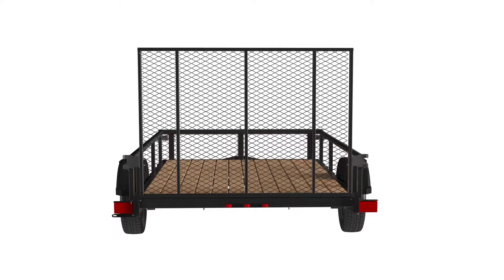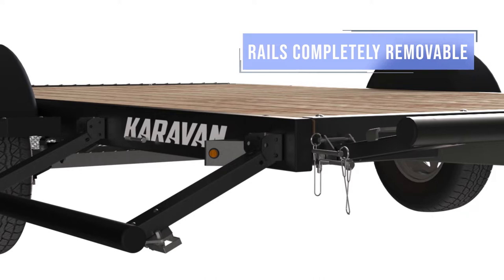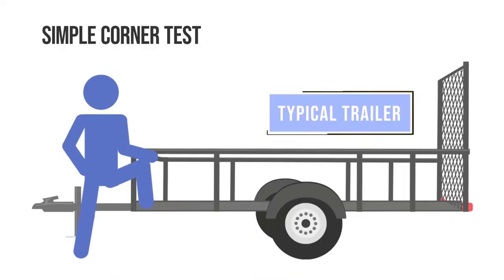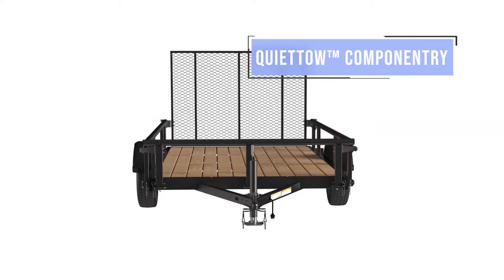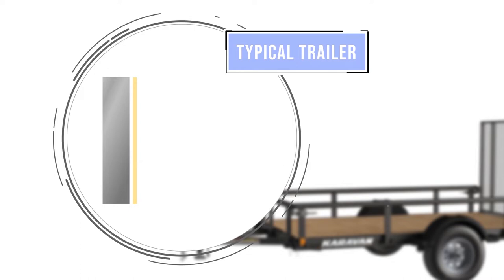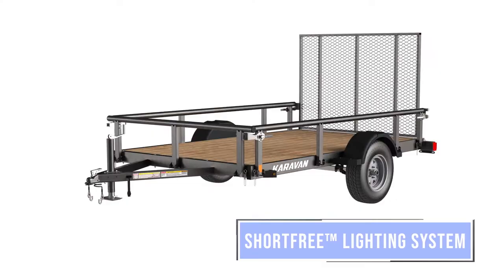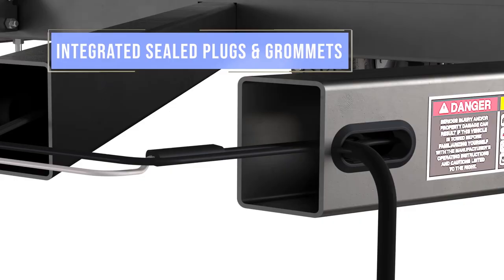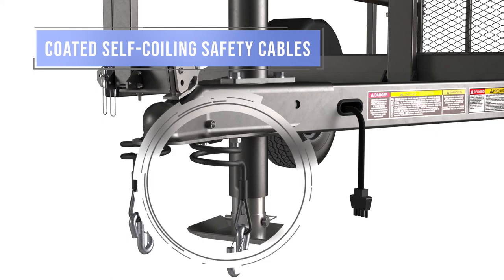Utility Trailer Features: Heavy-Duty, Removable Rails & Ramp, Karavan Trailers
Karavan utility trailers are loaded with features like: fold-down rails, removable heavy-duty ramp, QuiteTow™ componentry, Swaycontrol™ engineering, ShortFree™ lighting system, tongue jack and more.